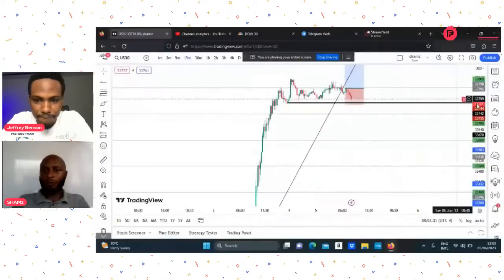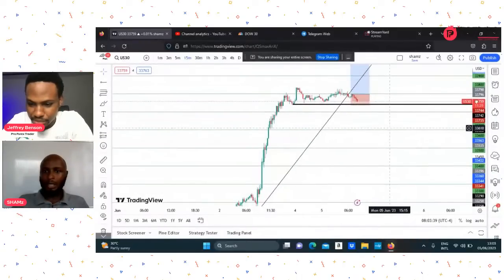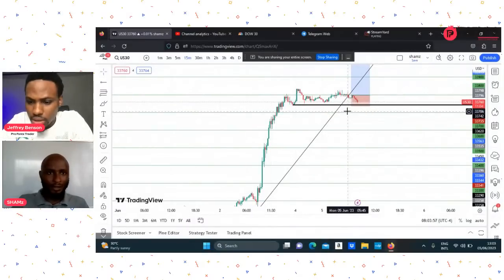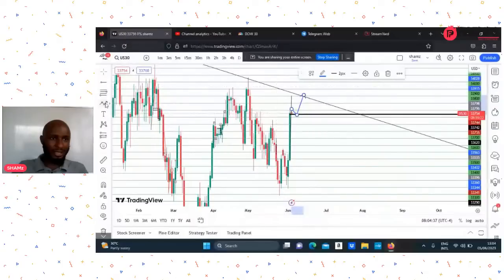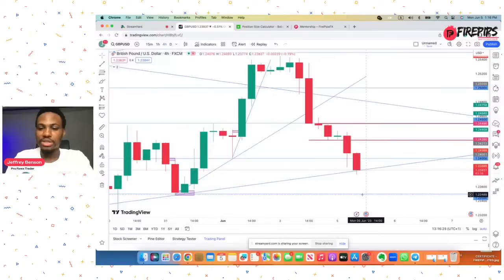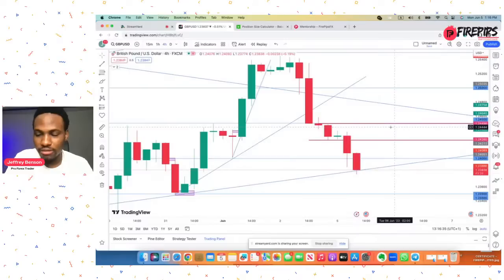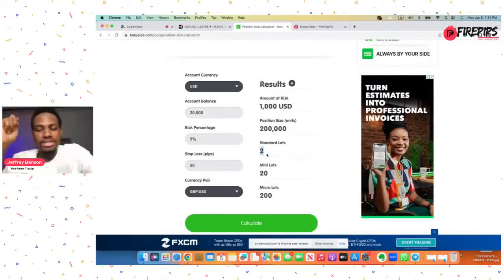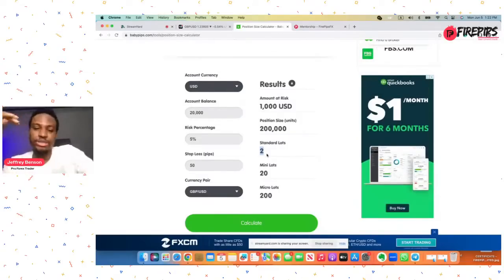GBPUSD chart analysis